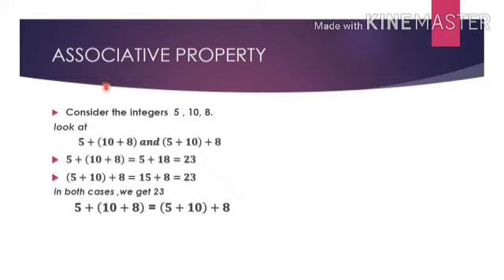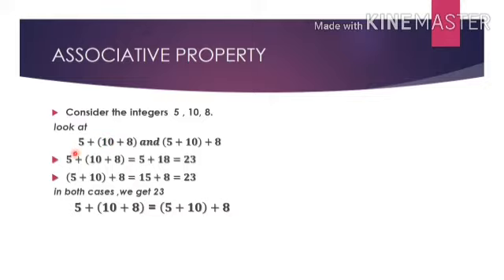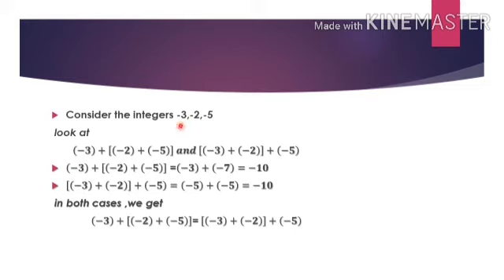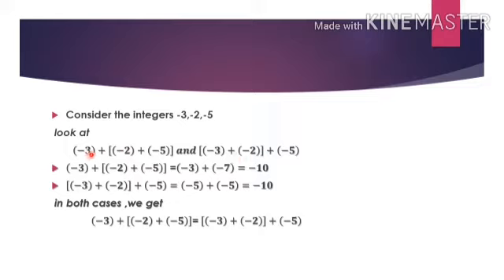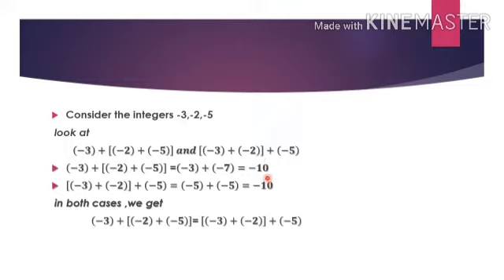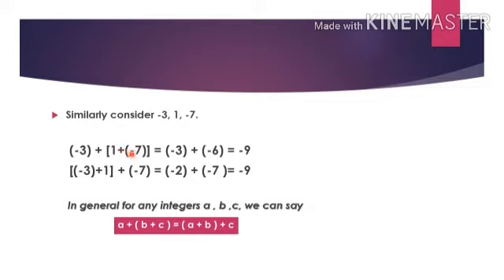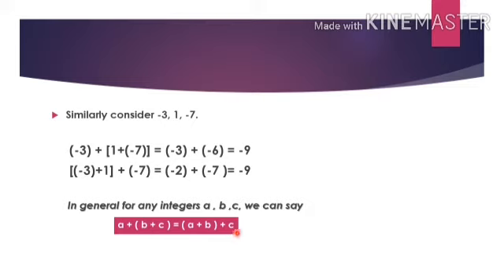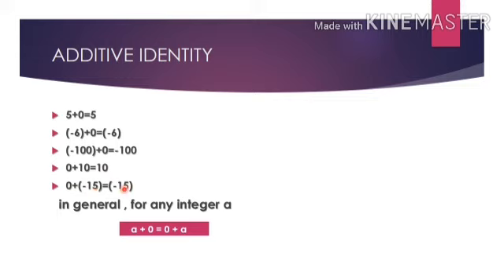CLASS 07- MATHEMATICS - PART -7